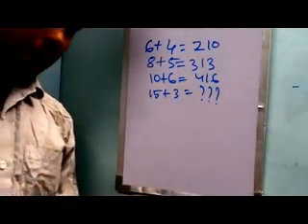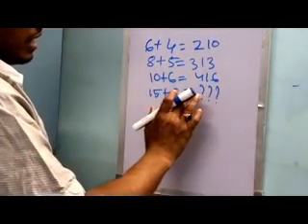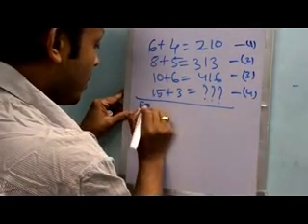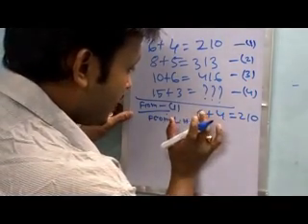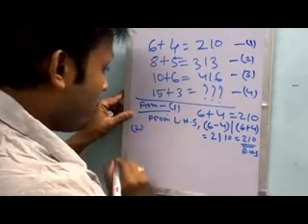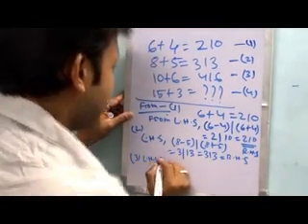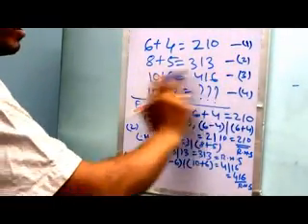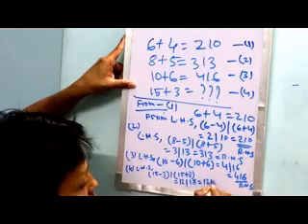Number Puzzles | Logic Puzzles | Maths Puzzle | Aptitude for IBPS, Bank PO, IAS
This sort of brain teaser video will definitely make you feel interested with the logic of mathematics. If you are a job-seeker, or a student who love to solve numerical magic, then this video is perfectly suited to you.